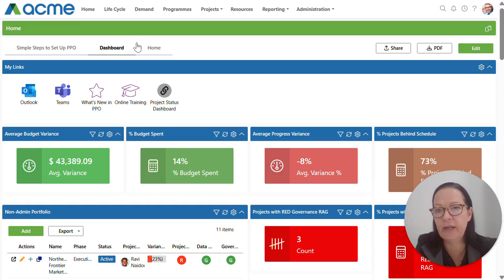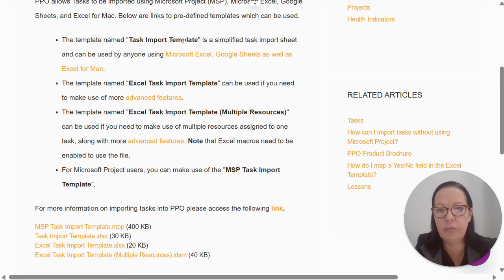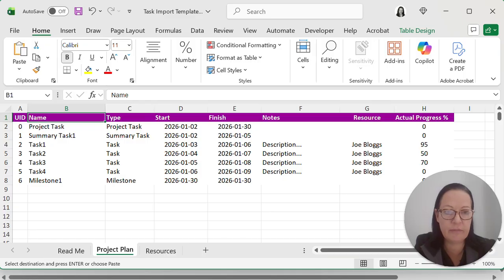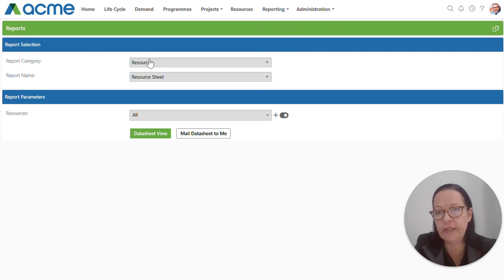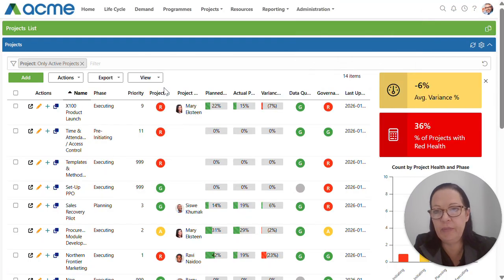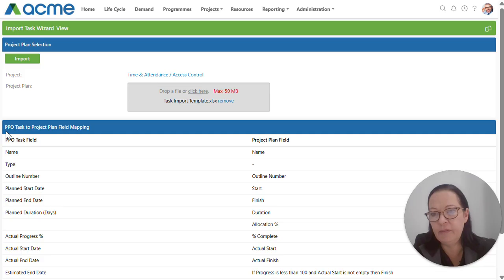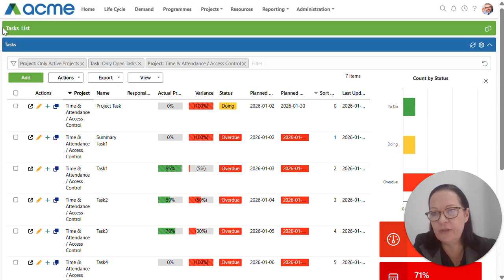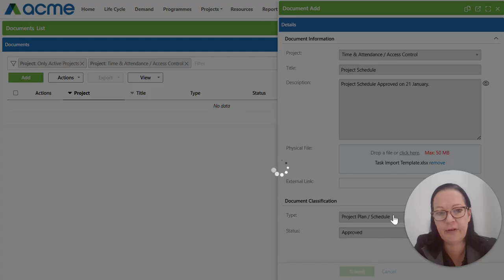Microsoft Excel Task Import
PPO allows Tasks to be imported using Microsoft Project (MSP), Microsoft Excel, Google Sheets, and Excel for Mac. This video covers importing using Microsoft Excel.